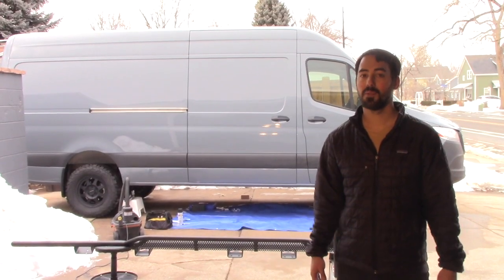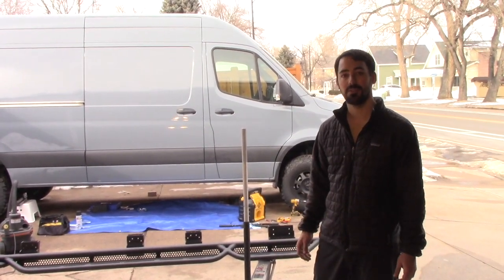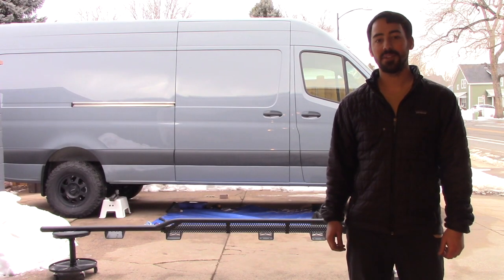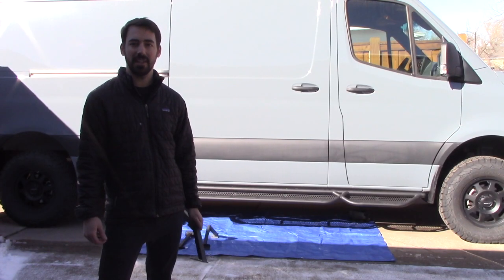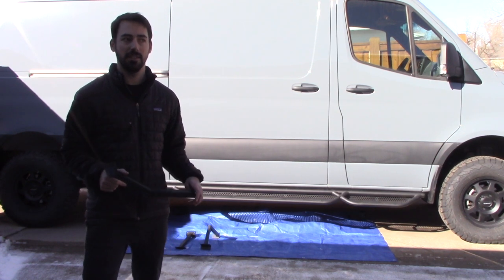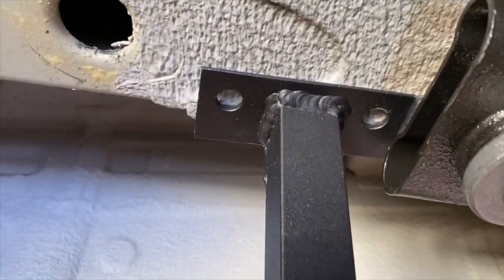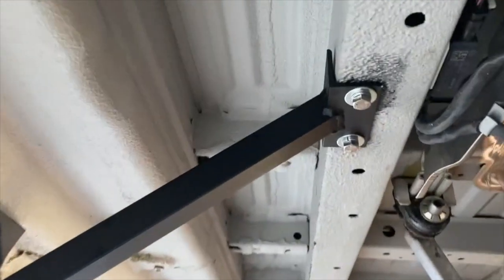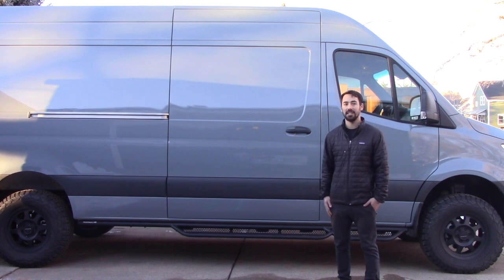Roambuilt Side Steps Install | 4x4 Sprinter Van Build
The Roambuilt side steps are a great addition to our van exterior and were a quick weekend install. For those wondering, we opt for the "Ladder Compatible" set which stops 16" short of rear wheel arch.

We are super happy with the quality of the side steps and are looking forward to more off-roading adventures.

We would love to help in anyway we can! :)

ABOUT US:
We're Tyler and Aiste! We recently purchased a 2020 4x4 Mercedes Sprinter which we are planning to build out and take around the U.S. Join us on all the fun that is to come!

Thanks!
- Aiste & Tyler

Tunes:
Sometime by baoj @baoj
it makes me happy by Dj Quads @aka-dj-quads
Soul by baoj @baoj
Wild Flower by Joakim Karud @joakimkarud